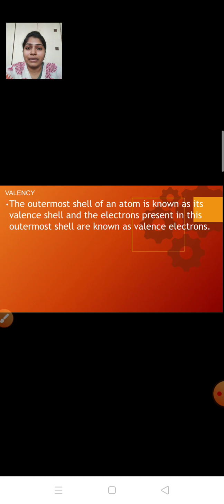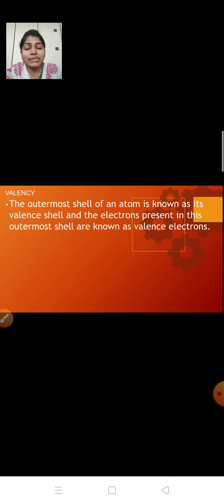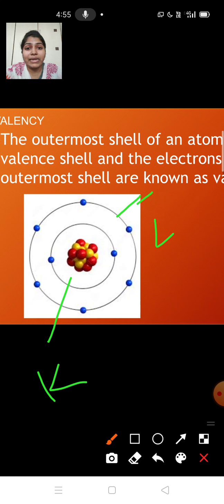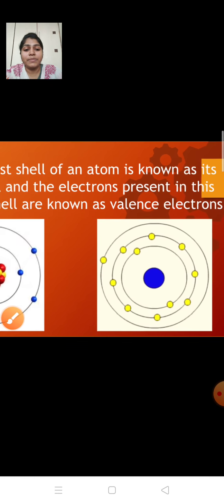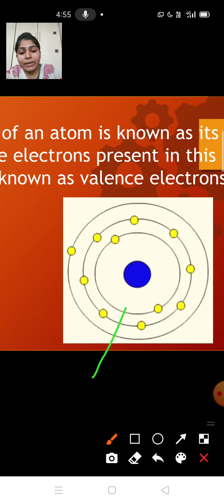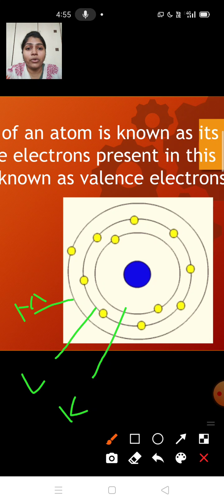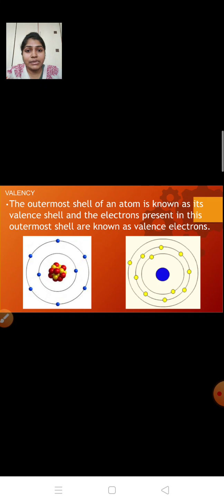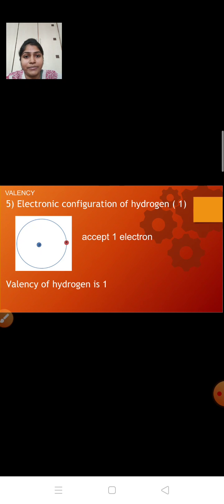Class 9 Chemistry Chapter No 4 Structure of the atoms Part 6 08 December 2020